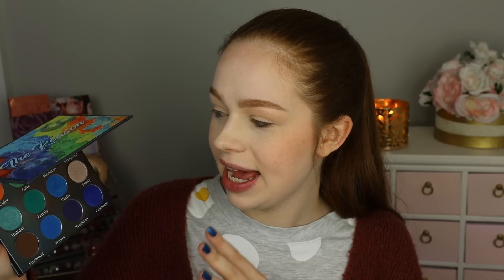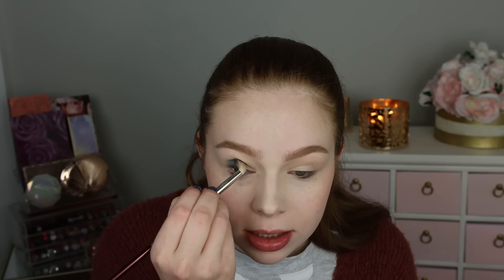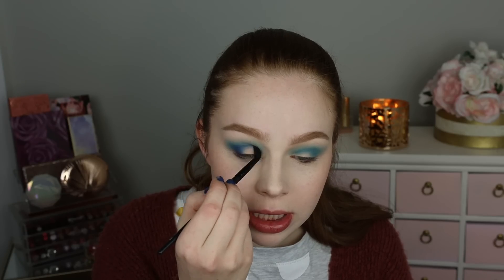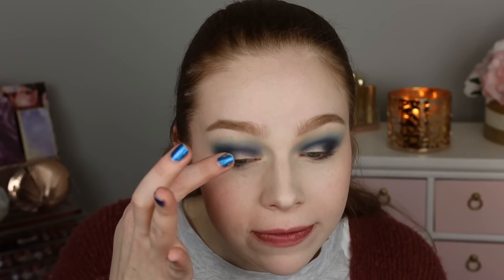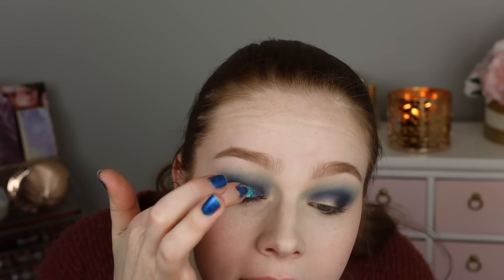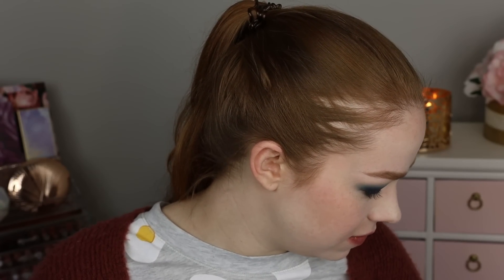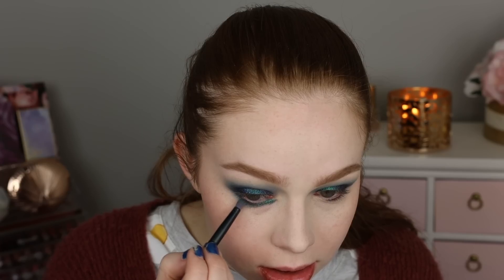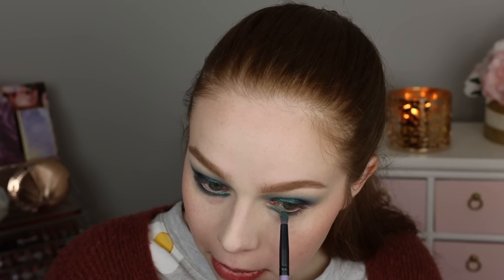Finally Trying Clionadh’s Jeweled Multichromes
Hi makeup lovers! Today I’m finally trying the extremely hyped Clionadh Jeweled Multichromes. Im going to be doing a look and comparing them to some other Multichrome formulas.

Ulta Lip Oil in Coconut

I'm twenty-three.

Mail?